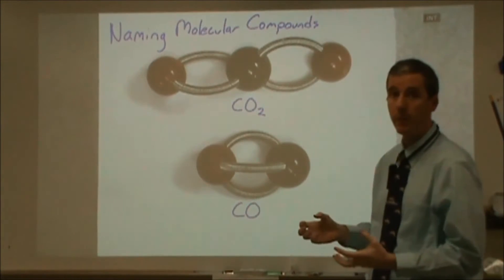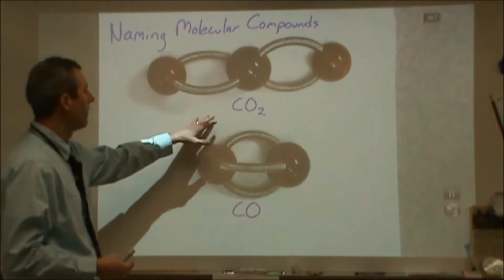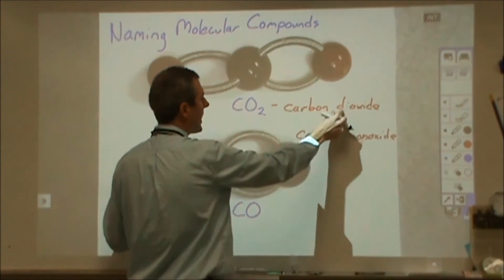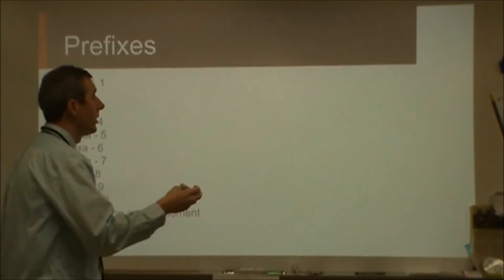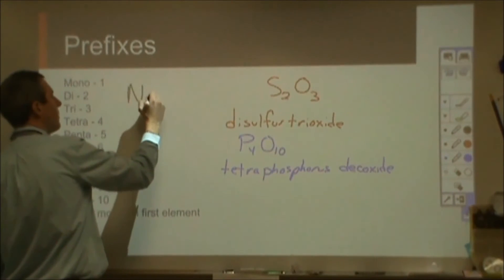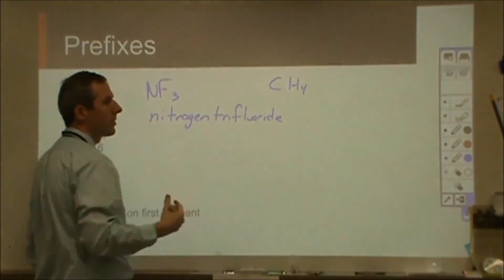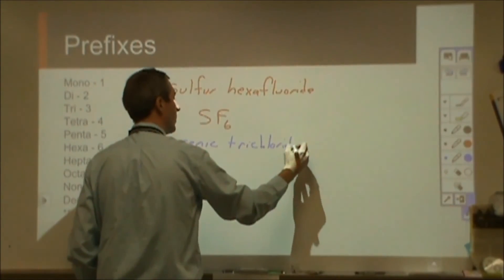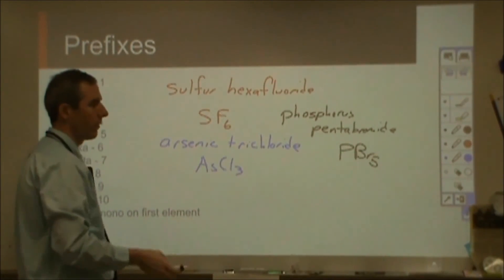Naming Molecular Compounds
How to name molecular compounds composed of multiple non-metals.  The prefixes (mono, di, tri, tetra, penta, hexa, hepta, octa, nona and deca) are shown along with multiple examples to write the formula from the name and write the name from the formula.
Naming acids here: